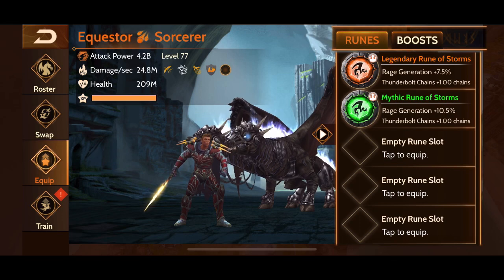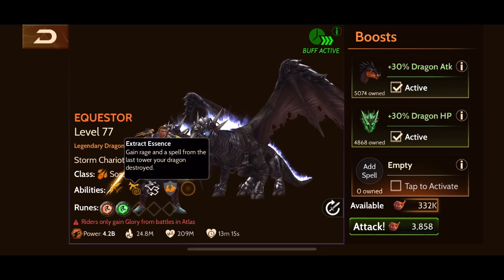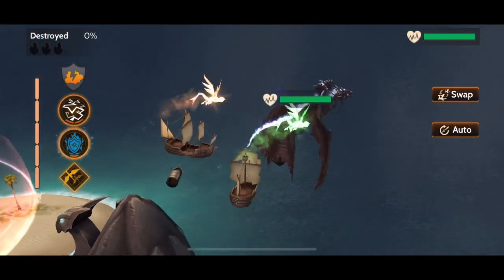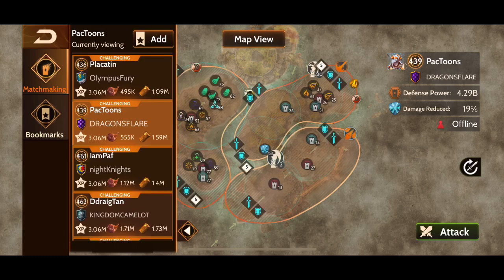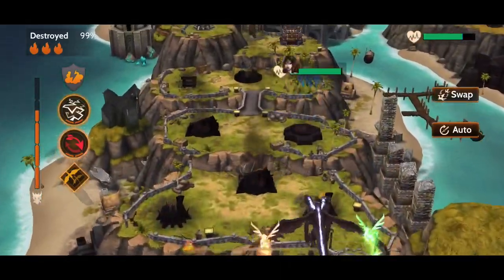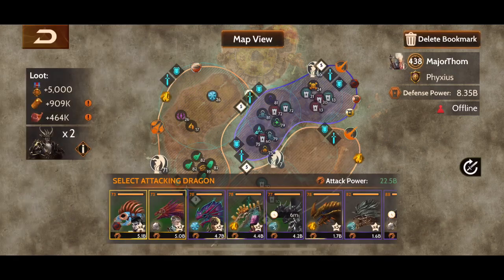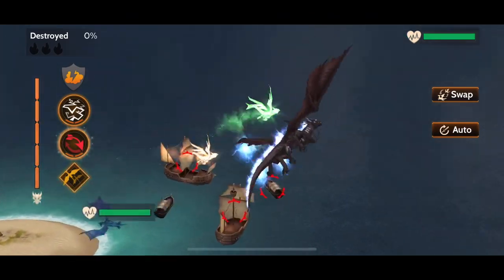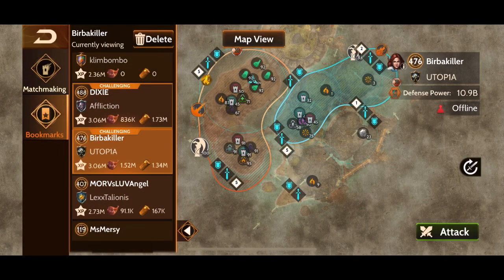Equestor Flights & Review! PseudoLiveStream: War Dragons Guides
***i was given access to this dragon temporarily to create and share content to help others make more informed decisions and/or get tips***